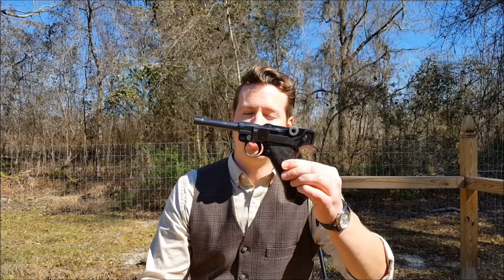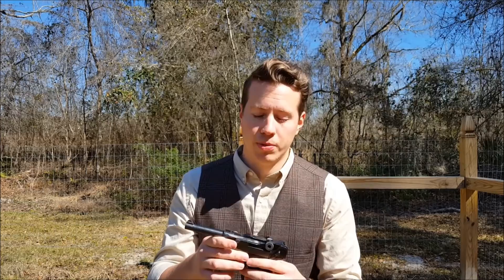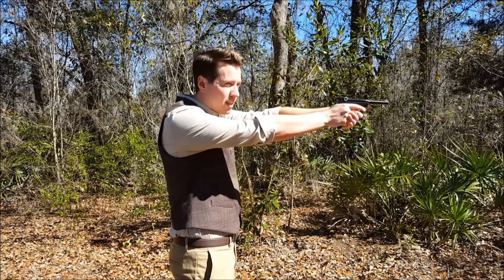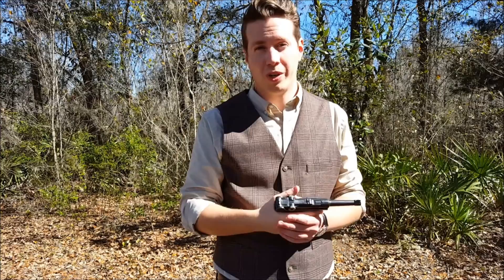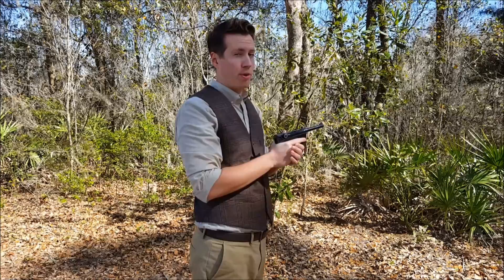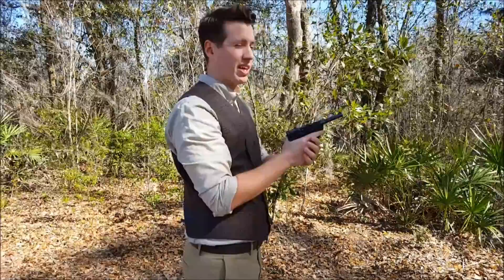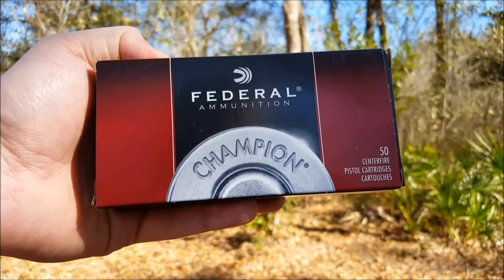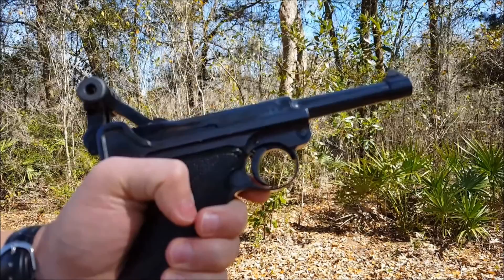German P08 Luger Shooting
Shooting review of the German Pistole 08 "Luger" made in 1916 by DWM (Deutsche Waffen Munitionsfabriken)